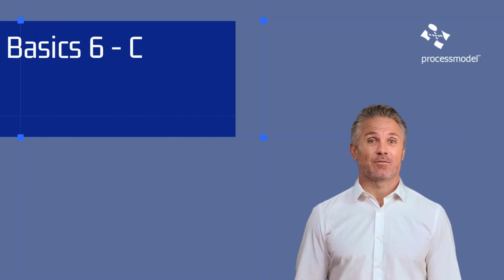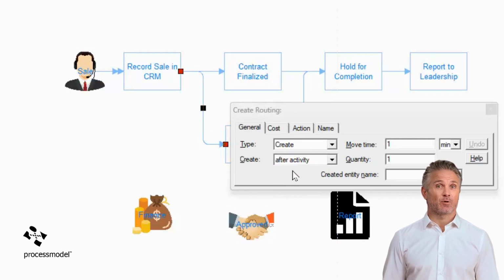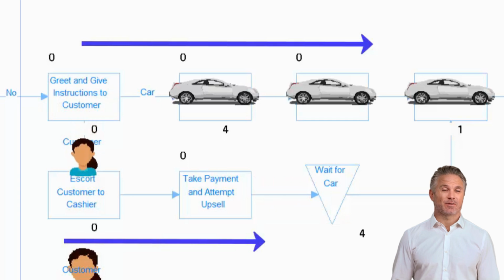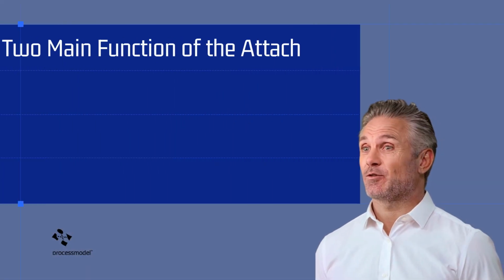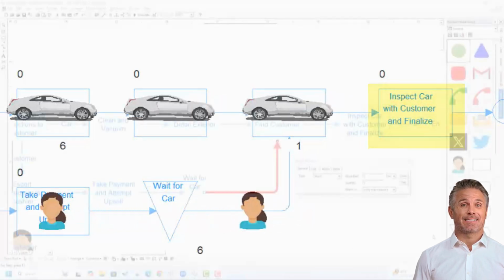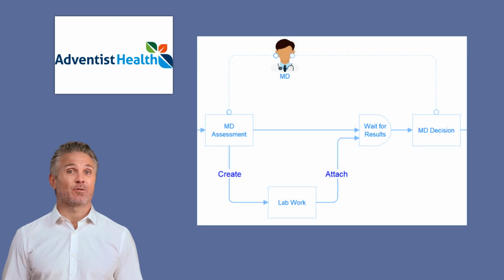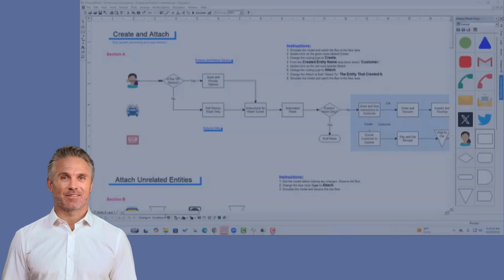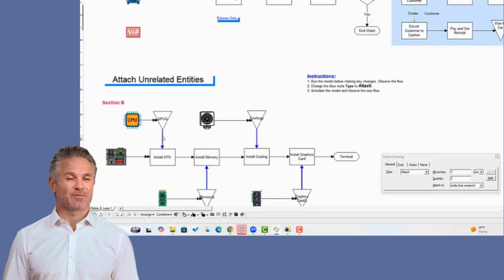Basics 6c | Routings: Create and Attach Logic (Legacy)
This is a legacy video, made for an earlier version of ProcessModel.

Sometimes a process needs to generate new items or join multiple parts together. In this lesson, we cover how to master the "Create" and "Attach" routing types in ProcessModel.

In this video: We dive into two of the most powerful routing tools in your toolkit. We’ll explain how to use "Create" routes to generate new entities—like a sub-assembly or a follow-up document—and how "Attach" routes allow you to join items together as they move through your system. These tools are vital for building high-fidelity models of complex real-world workflows.

Key Highlights:
* Create Routes: How and when to generate additional entities mid-process.
* Attach Routes: Mastering the logic of joining entities to one another.
* Practical Examples: Real-world scenarios where these routes are essential.
* Hands-on Training: Applying these concepts using the "Learn by Doing" method.

Timestamps: 0:00 - How to Create & Attach Routes 0:19 - What is a Create Route? 1:47 - What is an Attach Route? 2:57 - Real-World Examples and Use Cases 3:30 - Practice: Learn by Doing 4:14 - Information on Support